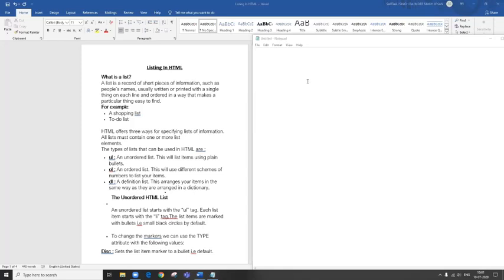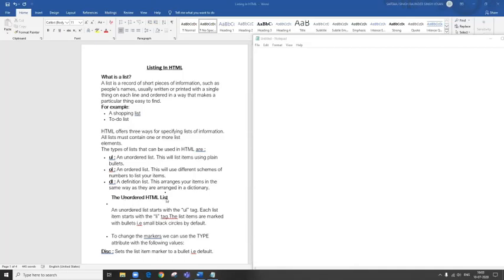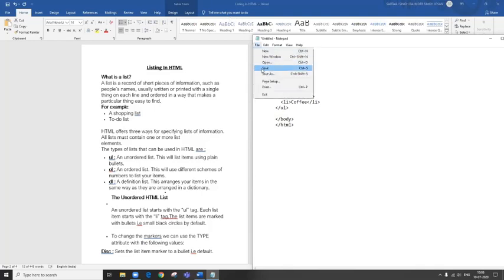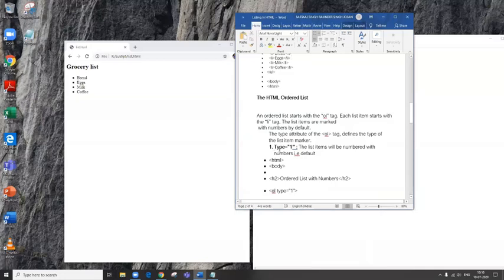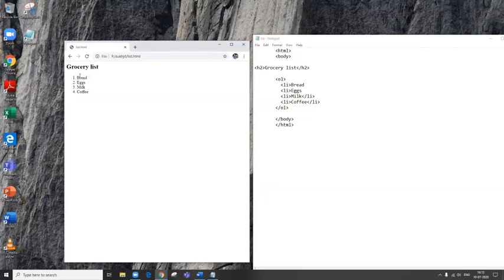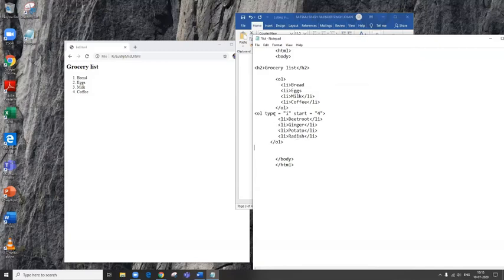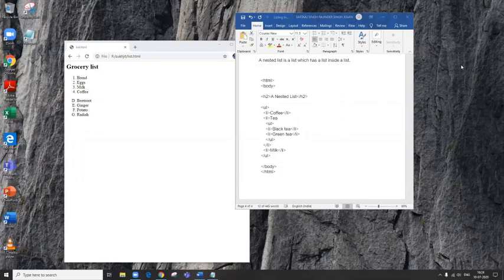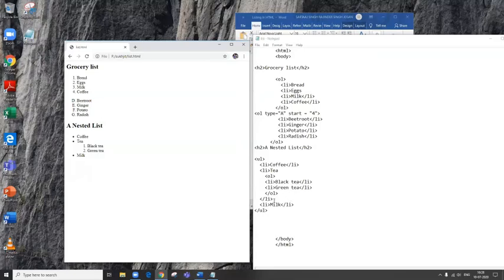LISTING IN HTML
BY SUKHJIT MAM